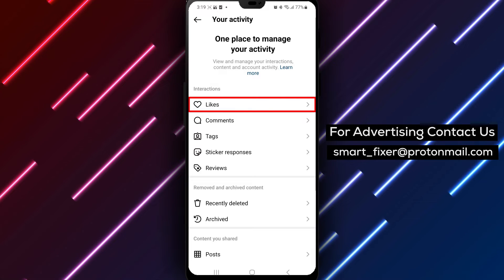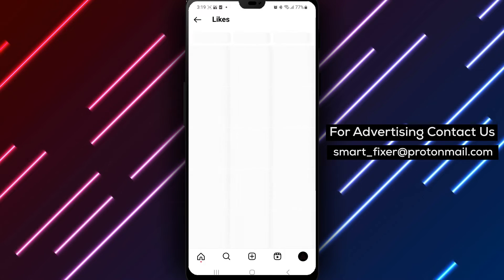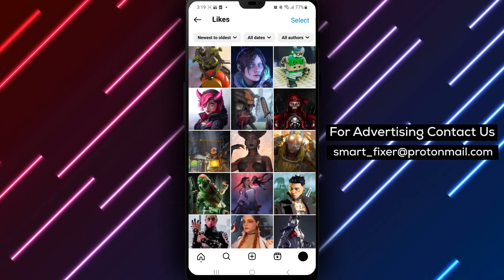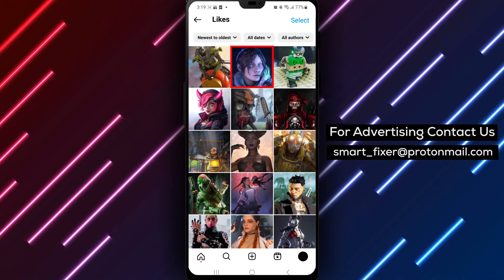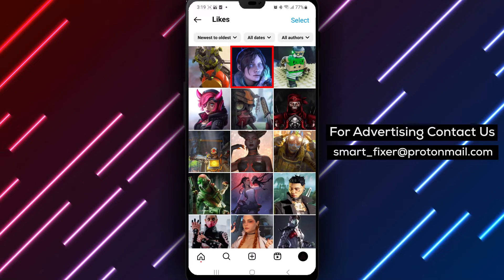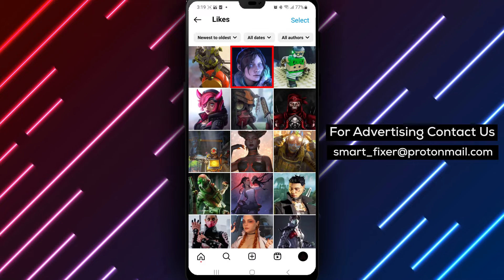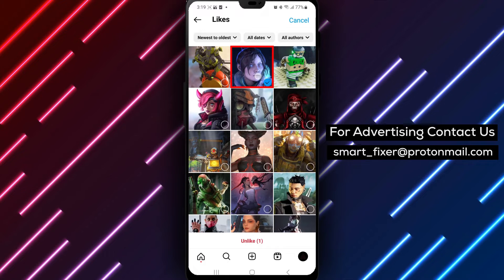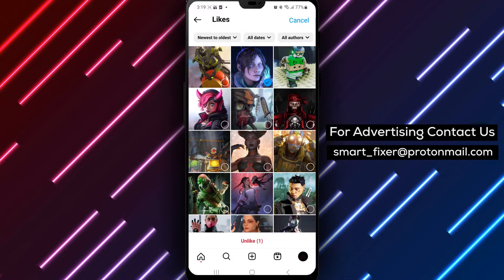How To Unlike Every Post You've Ever Liked In Instagram - Full Guide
Learn how to unlike every post you've ever liked on Instagram with these simple steps:
1. Open Instagram and tap on your profile picture located in the bottom right corner of the screen.
2. Tap on the ≡ (three stacked lines) button in the top right corner of the screen.
3. Tap on "Your Activity," which is represented by a clock icon.
4. Tap on "Likes" or the heart icon.
5. Long-press on a post icon to bring up a menu.
6. Select other posts by tapping on them.
7. Tap on the "Unlike" button to remove your like from the selected posts.

By following these easy steps, you can unlike every post you've ever liked on Instagram. This is a useful feature that can help you clean up your activity history or start fresh with your Instagram likes.

It's important to note that this process can take some time, especially if you've liked a lot of posts on Instagram. However, it's a good way to maintain your privacy and keep your Instagram activity history clean.

If you want to unlike all of your Instagram posts quickly, you can use a third-party app like "Cleaner for Instagram." However, be careful when using third-party apps, as they may not always be reliable and could potentially compromise your account.